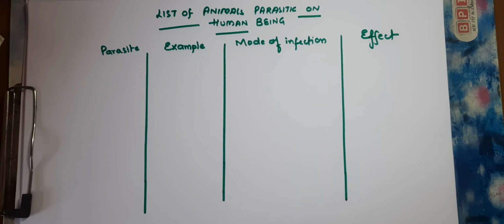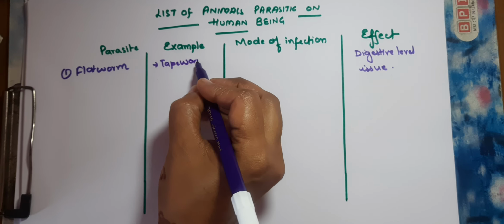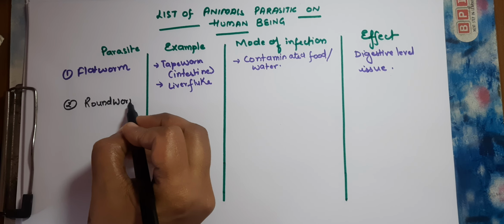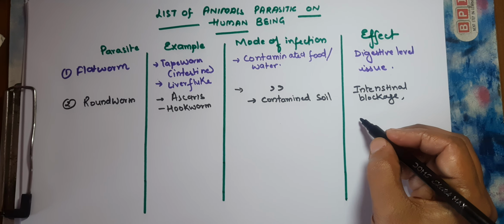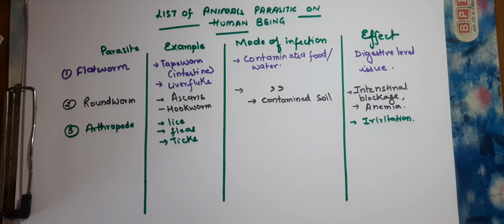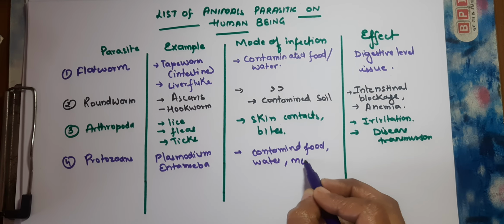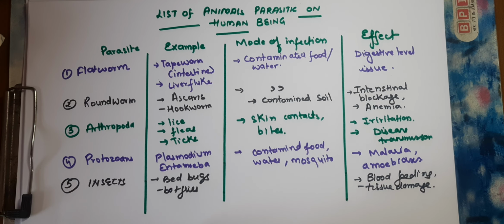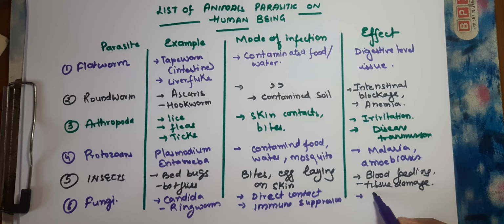Class 11, Chapter 4 Flatworms to Fungi 🧬 list of parasites on human being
Welcome to **Biology Basics**, where science meets clarity and creativity! 🌱
In this video, we explore five major biological groups—**Flatworms, Roundworms, Arthropods, Fungi, and Protozoa**—each with unique structures, life processes, and ecological roles.

- Defining features of each group
- Body structure, symmetry, and level of organization
- Habitat and mode of nutrition
- Parasitic vs free-living forms
- Examples and importance in ecosystems and human health

Whether you're studying for exams or building your biology foundation, this video makes complex classifications simple and visual.

Flatworms Class 11, Roundworms Nematoda, Arthropods Animal Kingdom, Fungi Biology Basics, Protozoa Protista, Class 11 Science, CBSE Biology, NEET Zoology, Animal Classification, Microbial Diversity